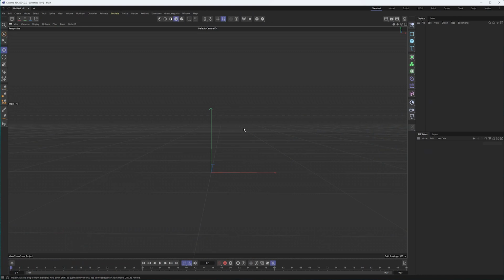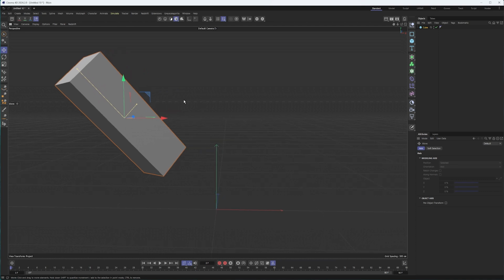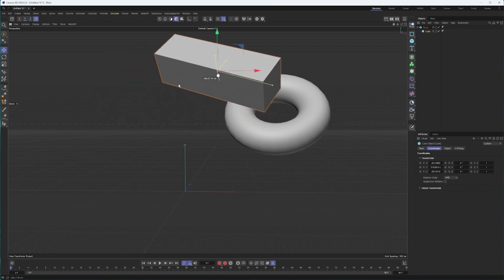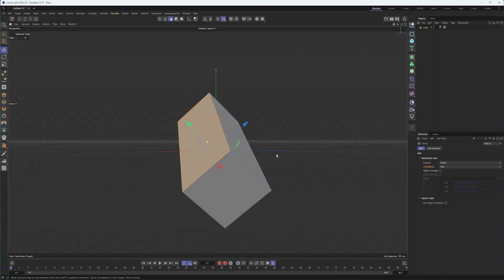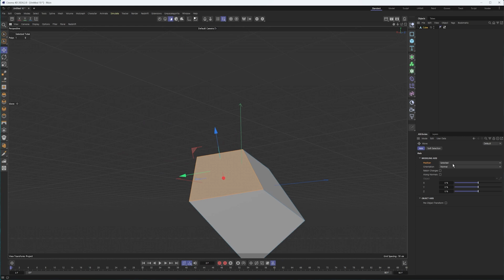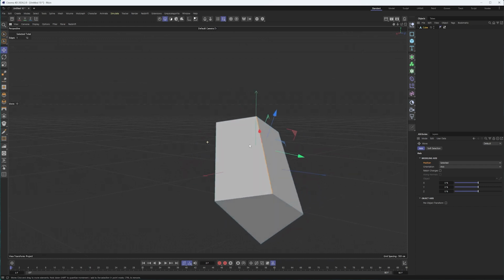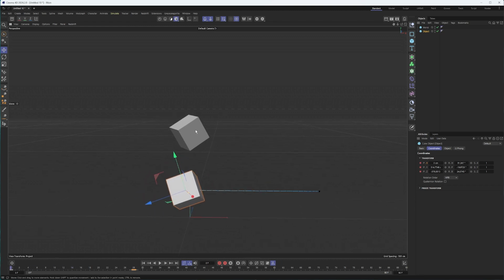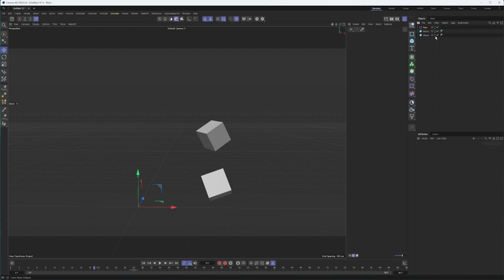Cinema 4d 2024: Object vs World Coordinate Systems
In this tutorial I go over the differences between the Object vs World coordinate systems, how it can affect animation, and other places you might see the object vs world concept.